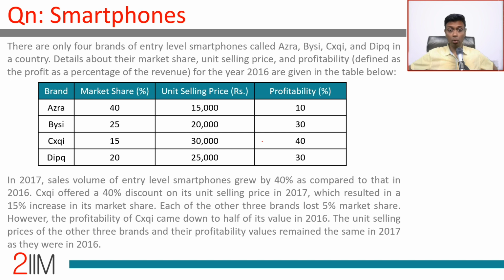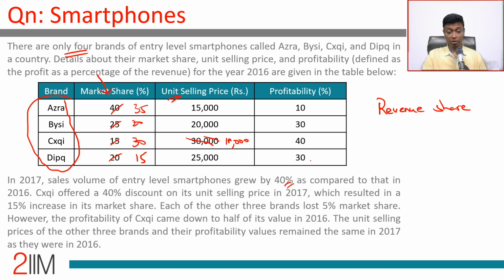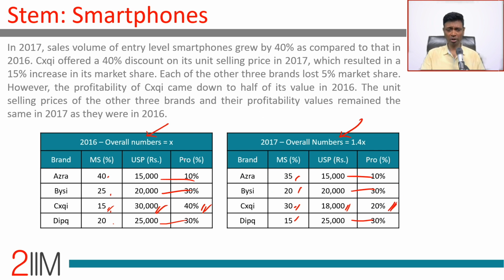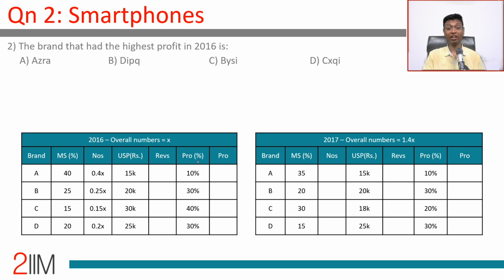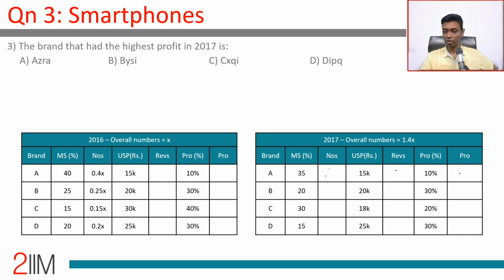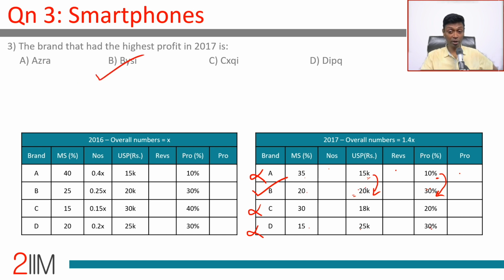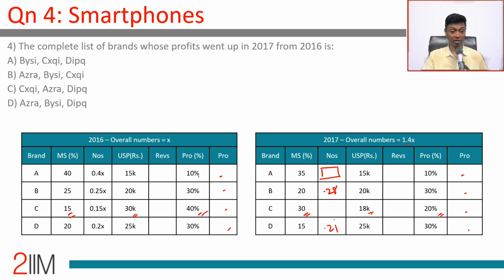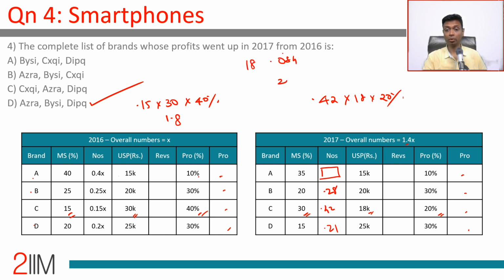CAT 2018 DILR Solution | Set - 2 | Smartphones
There are only four brands of entry level smartphones called Azra, Bysi, Cxqi, and Dipq in a country.

In 2017, sales volume of entry level smartphones grew by 40% as compared to that in 2016. Each of the other three brands lost 5% market share. However, the profitability of Cxqi came down to half of its value in 2016. The unit selling prices of the other three brands and their profitability values remained the same in 2017 as they were in 2016.